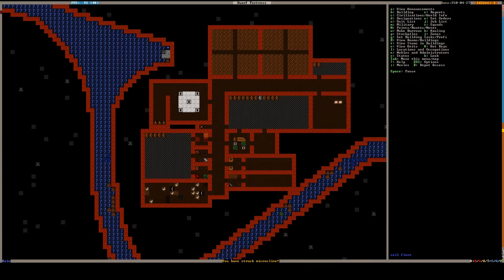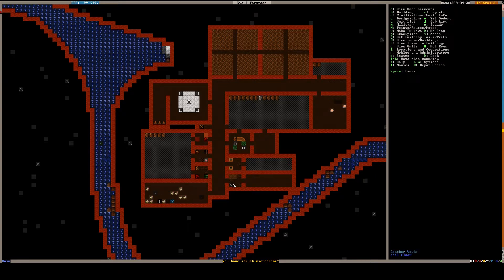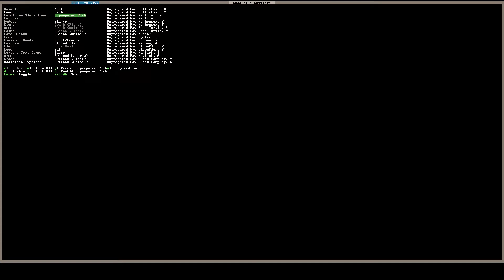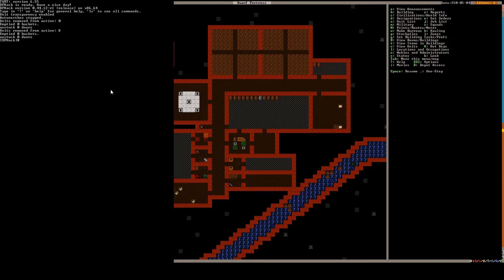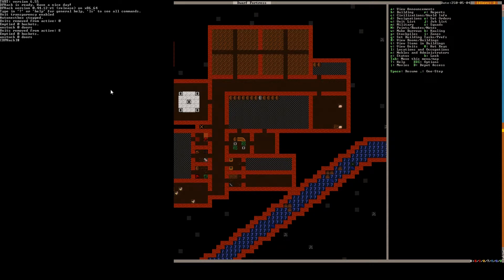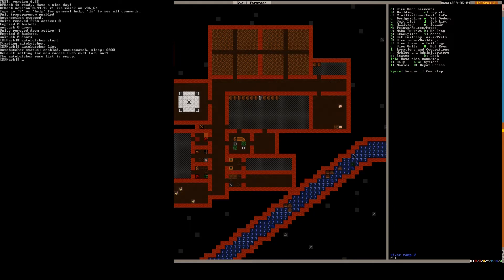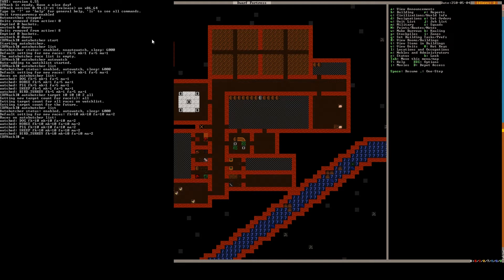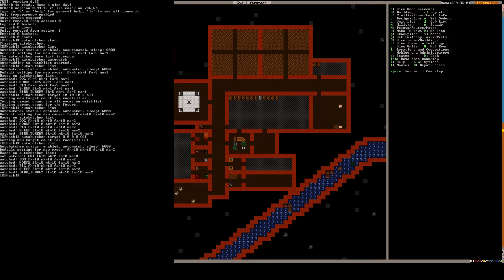Getting started with Dwarf Fortress - Part 9 (Auto butcher with DF hack)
This is a Getting started tutorial series for Dwarf Fortress aimed at new players who want to play the greatest game ever created.